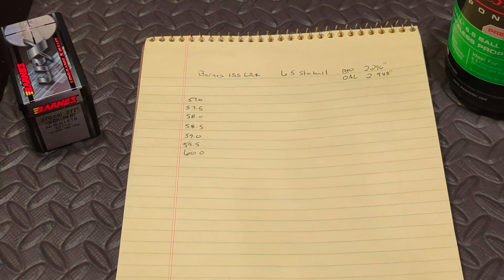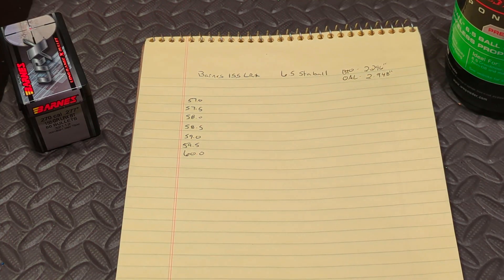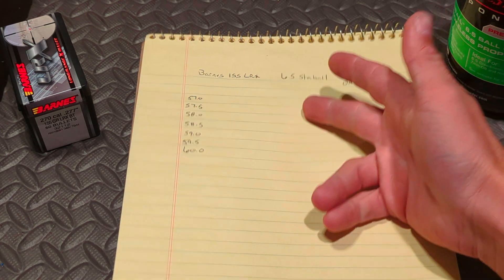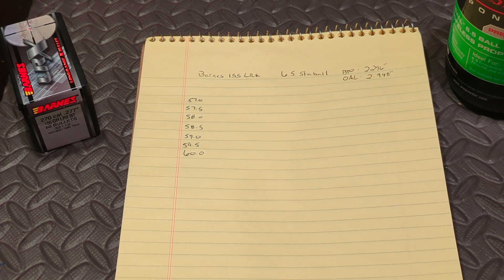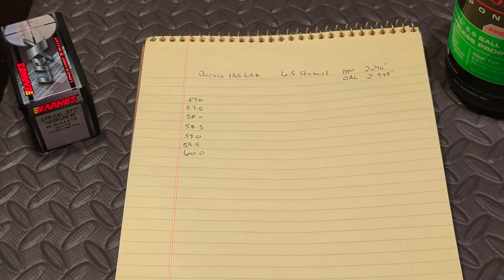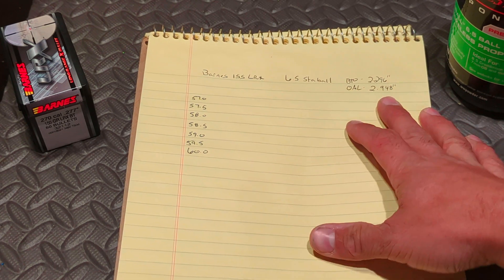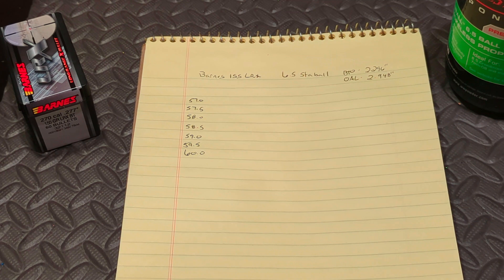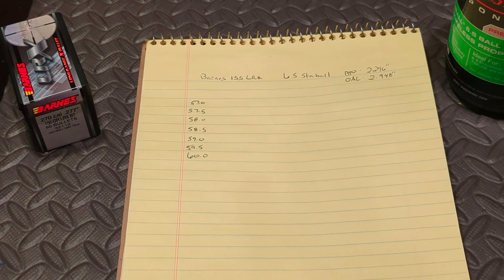Barnes 155 LRX and StaBall 6.5- Load Development for 6.8 Western- Part 3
Load development continues with a faster burning powder using the Barnes 155 LRX. Anticipated speeds should be well over 2800 FPS.